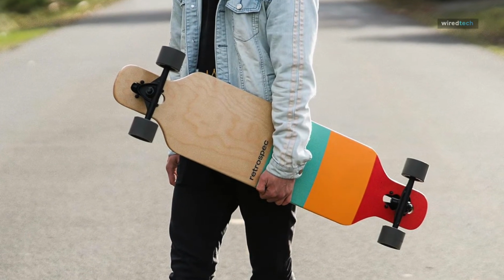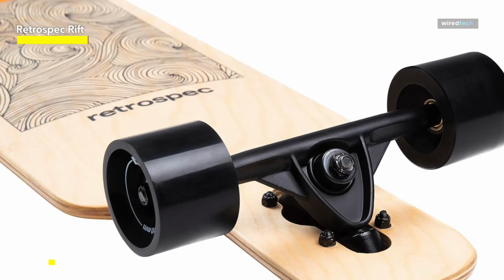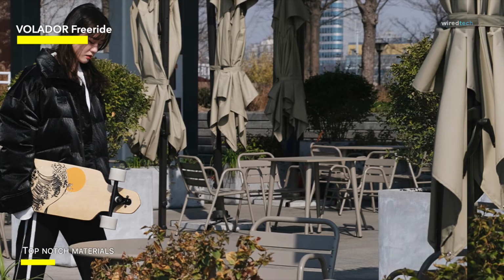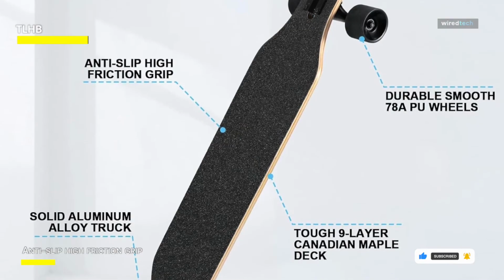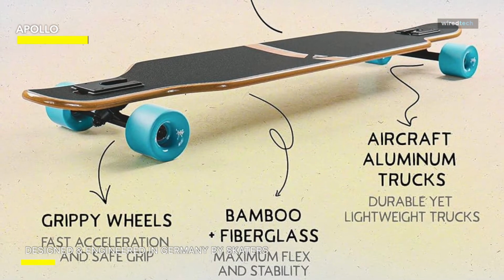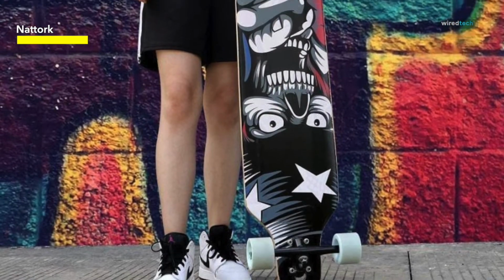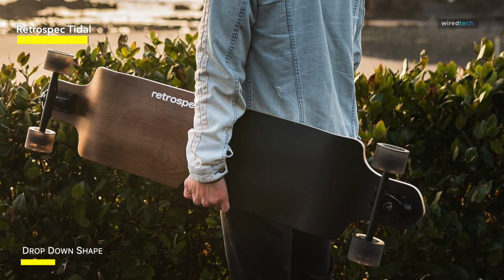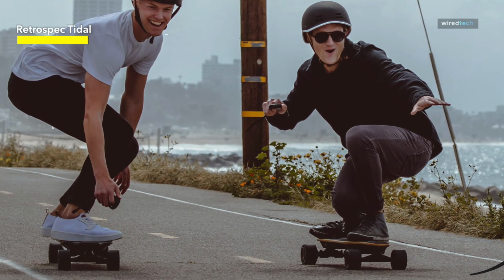Best Longboards of 2024: Shred the Streets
Ola Amigo, We Have The Best Longboards Fit For You Here!

➟ Retrospec Rift

➟ VOLADOR Freeride

➟ Retrospec Tidal

TIMESTAMPS
00:00 Intro
00:17 Retrospec Rift
01:46 VOLADOR Freeride
03:04 TLHB
04:37 APOLLO
06:06 Nattork
07:42 Retrospec Tidal

Experience the thrill of cruising and carving with the Retrospec Rift Drop-Through Longboard Skateboard Complete. Crafted from high-quality Canadian maple wood, this cruiser is built that can withstand the demand of everyday riding while providing exceptional durability and responsiveness. Featuring drop-through trucks, the Rift offers enhanced stability and control, making it perfect for commuting, cruising, carving, and even downhill riding. Whether you're weaving through city streets or tackling winding mountain roads, this longboard delivers a smooth and stable ride every time. The deck's ergonomic design ensures comfortable foot placement, allowing for effortless maneuverability and precise control over your movements. With its versatile performance capabilities, the Rift is suitable for riders of all skill level, from beginners to seasoned enthusiasts. Equipped with premium components and hardware, including high-quality bearings and wheels, this complete longboard is ready to hit the pavement straight out of the box. Whether you're commuting to work, exploring your neighborhood, or seeking adrenaline-fueled downhill thrills, the Retrospec Rift Drop-Through Longboard Skateboard Complete is your ticket to endless adventure on wheels.
This 42-inch longboard, with its elegant design, offers a smooth ride. Turning is extremely easy, considering its length. At a good speed, you can easily take 110-degree angle turns. Are you concerned about the environment? Well, this longboards is environmentally friendly. Using epoxy glues and 8-ply natural Hardrock maples, the manufacturer has constructed a eco-friendly product. Due to its easy designs and durable turns, it is an excellent boards for beginners and intermediate riders. To enhance your comfort levels, the manufacturer has used large wheels with some flexibility. Amazingly, it rides over gravels, rocks, and cracks without any problems. Its maximum weight capacity is 250 pounds. In term of ride quality, it is unmatchable. Looking at its sizes, it is lightweight, making it simple to carry one-handed. Its dimension are 42 x 9 x 4 inches. It weighs about 8.4 pounds.